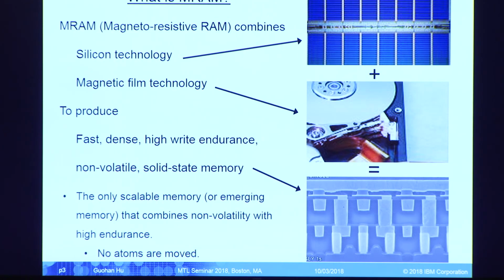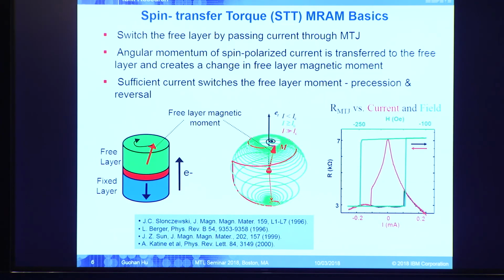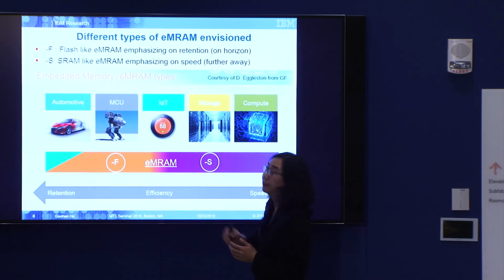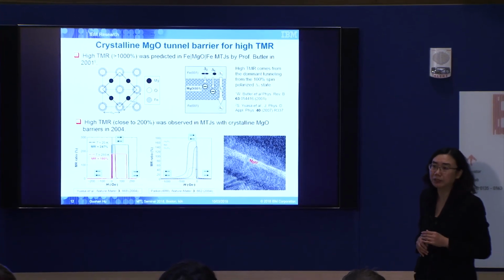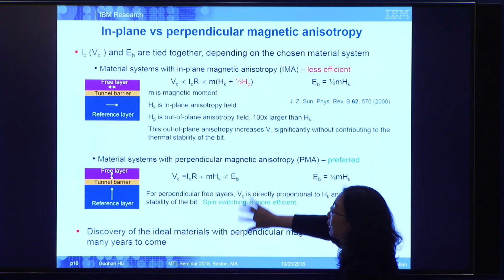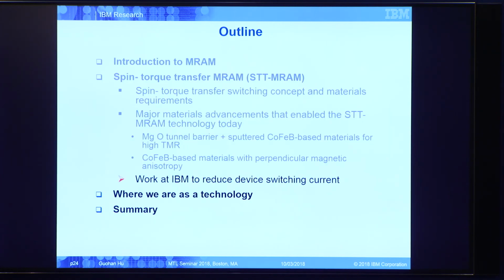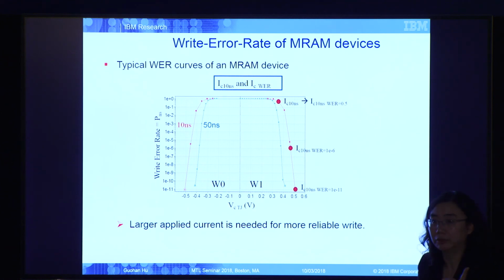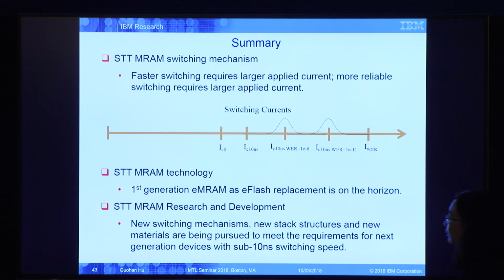Materials for STT-MRAM Applications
MTL Seminar Series
Guohan Hu, IBM Research